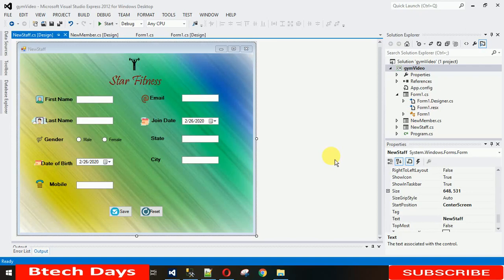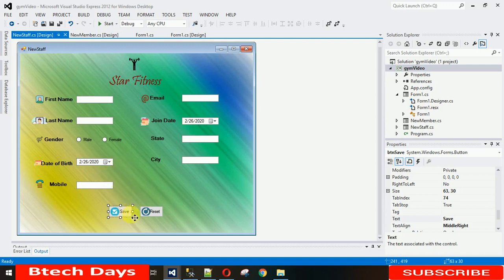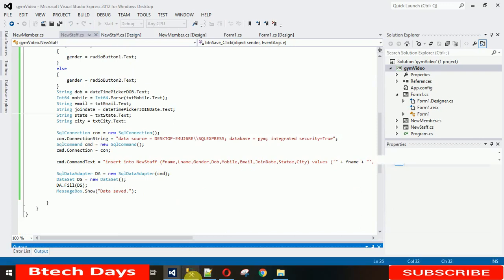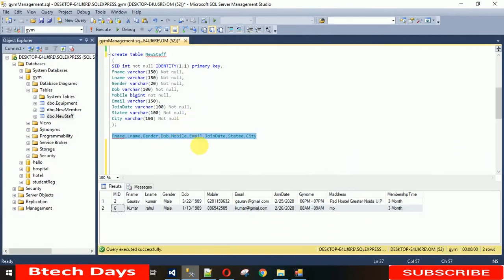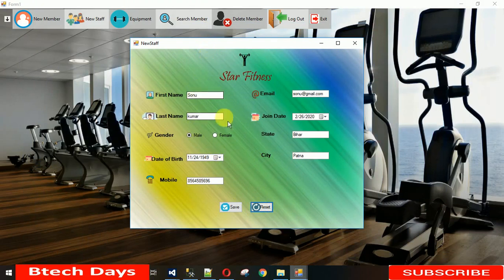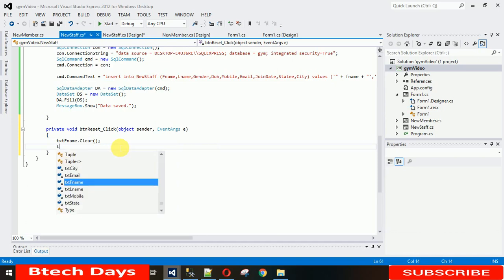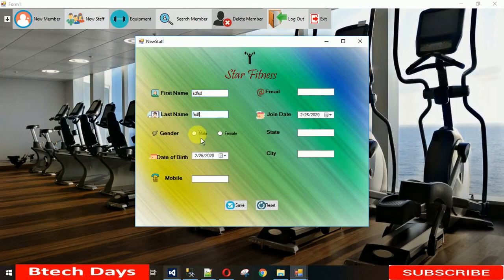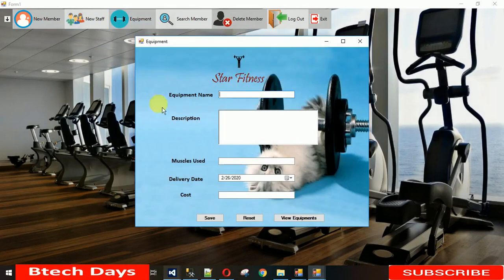5. Gym Management System - New Staff Back End Coding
zip Password : btechdays
zip Password : btechdays

//SQL QUERY TO CREATE NewStaff TABLE

create table NewStaff
SID int not null IDENTITY(1,1) primary key,
Fname varchar(150) Not null,
Lname varchar(150) Not null,
Gender varchar(20) Not null,
Dob varchar(100) Not null,
Mobile bigint not null,
Email varchar(150),
JoinDate varchar(100) Not null,
Statee varchar(100) Not null,
City varchar(100) Not null